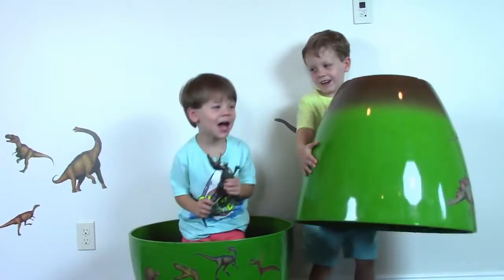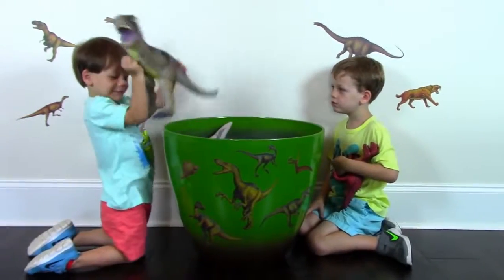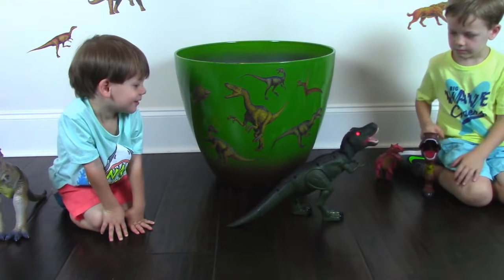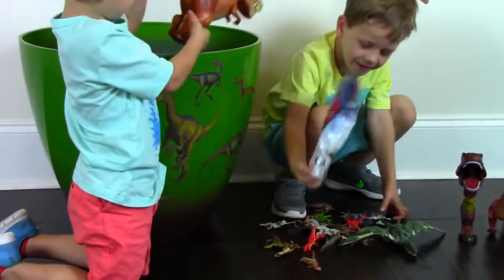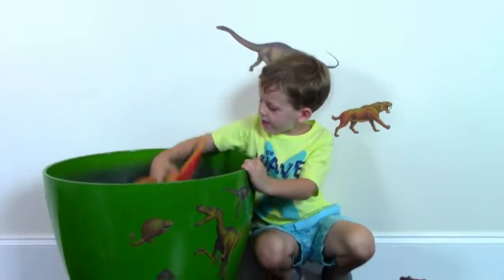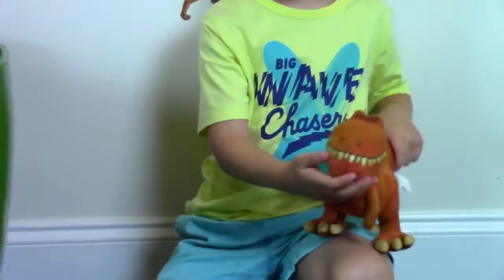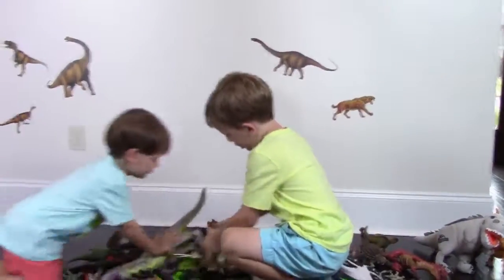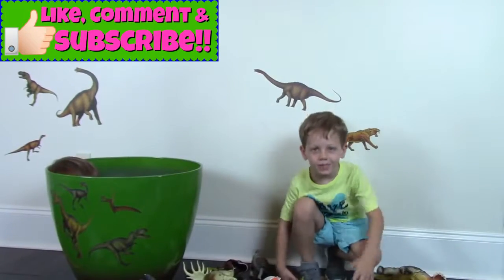GIANT Surprise Egg with Indominus Rex JURASSIC WORLD Dinosaur Toys! Biggest Surprise Egg!